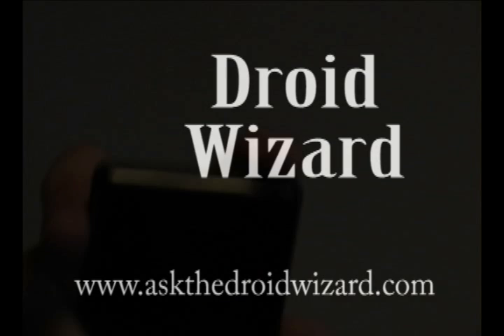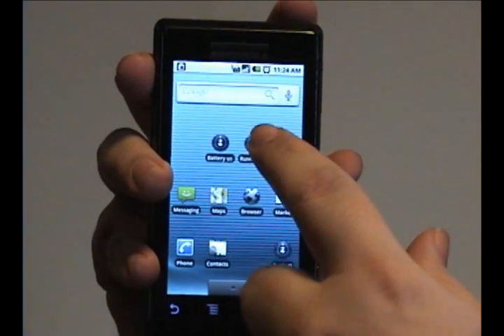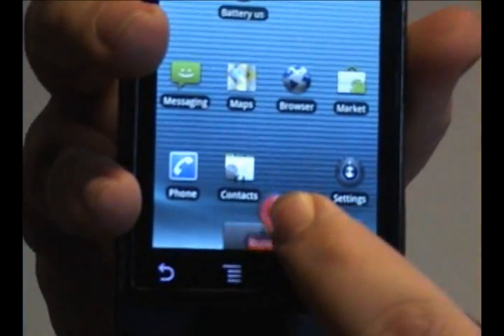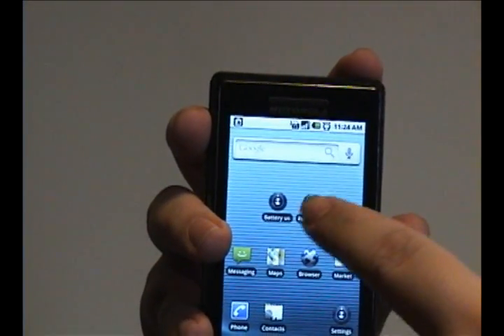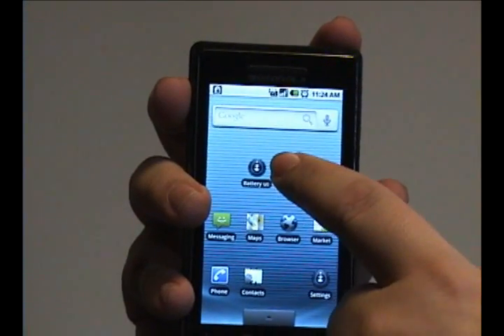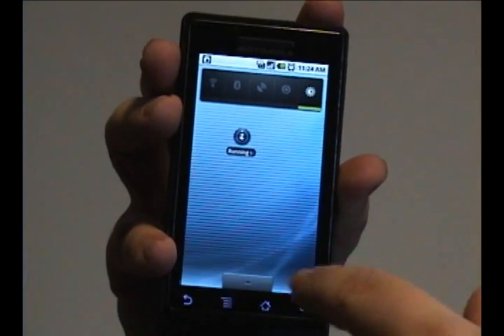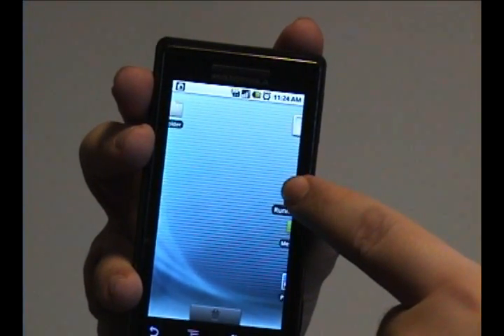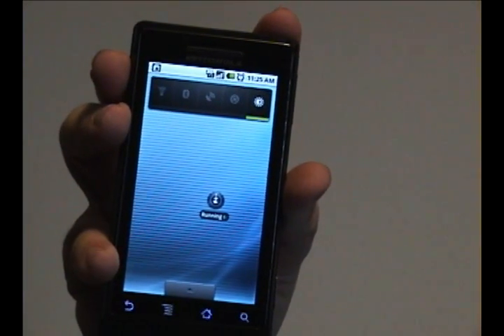Moving Icons On the Desktop of the Droid OS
http Here's some video instructions on how to modify what icons are on the desktop of the Android operating system.